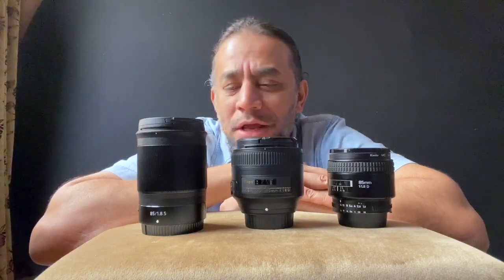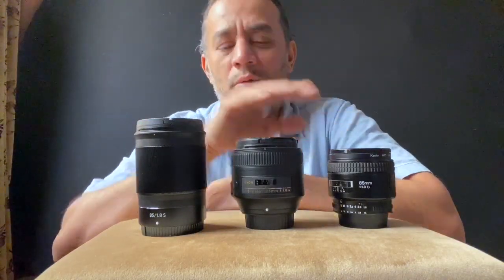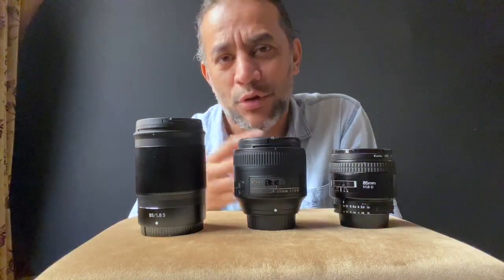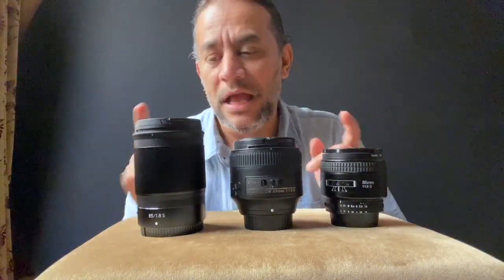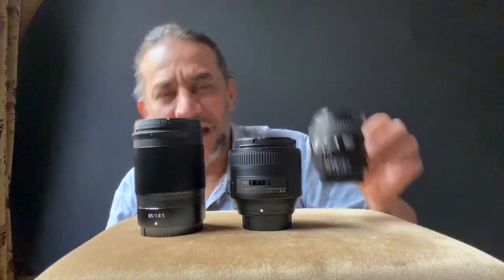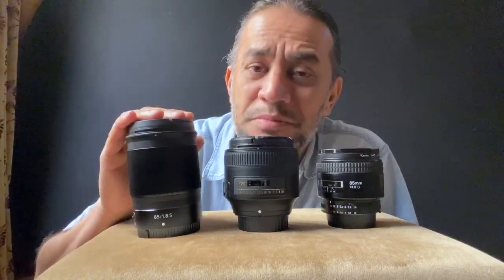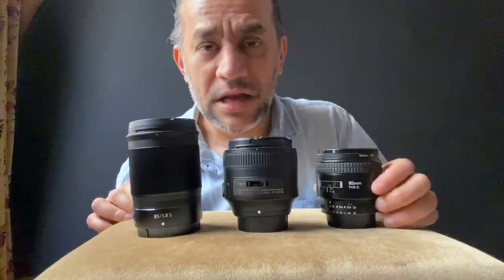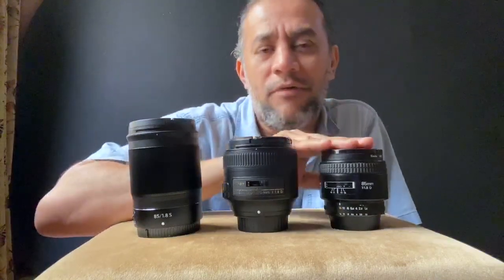Gear Review: Nikon 85mm f/1.8 Show down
In this video, i compared and explained how 3 Nikon 85mm f/1.8 lenses are different and how they are excel in their respective domain and which one is the best. Check below link for sample images.